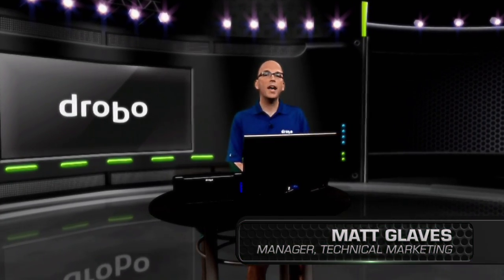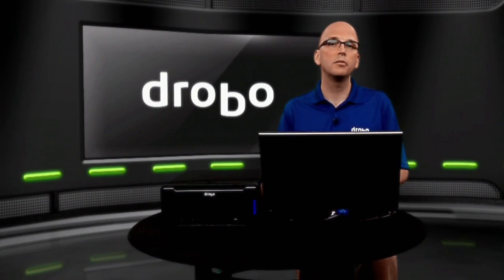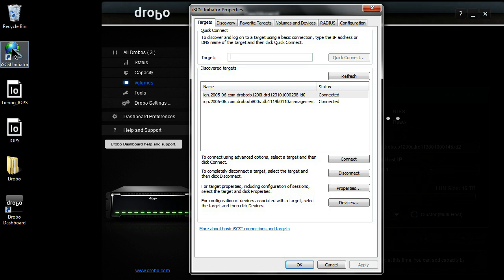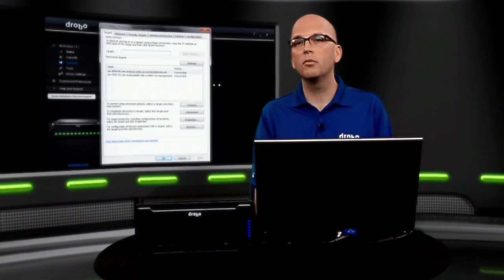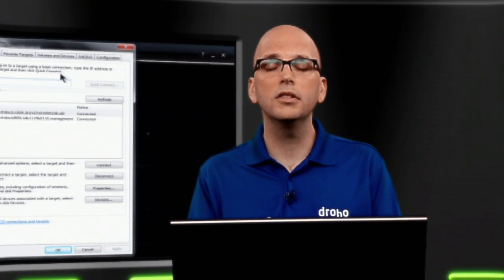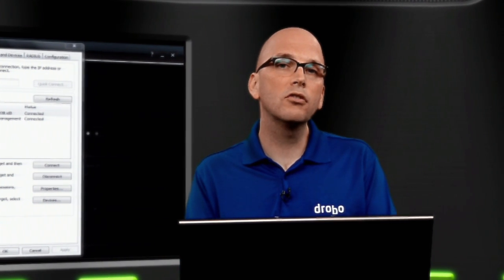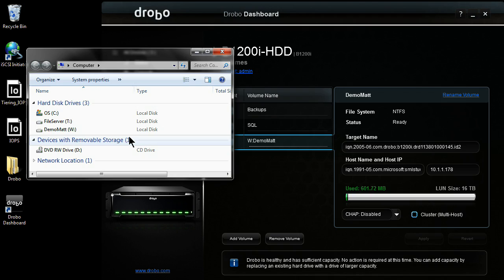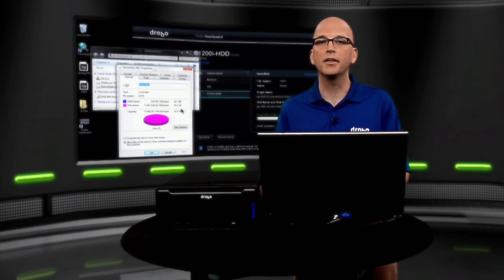Drobo | Software Demo | iSCSI Volume Mounting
Drobo - Learn from Matt at Drobo how to map volume for a iSCSI. Drobo handles the creation and mapping iSCSI, whether you are iSCSI savvy or not. We make our Drobo products easy to use and user-friendly.